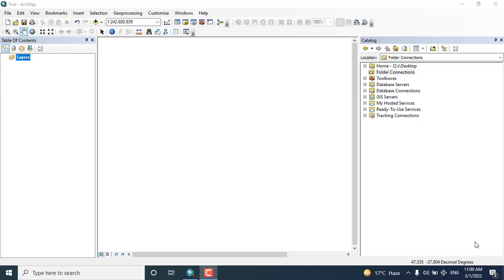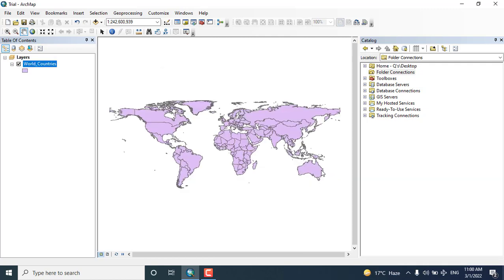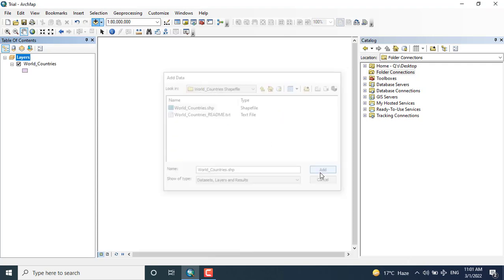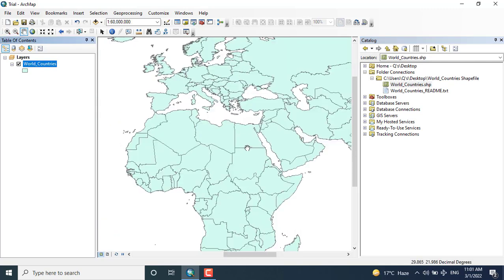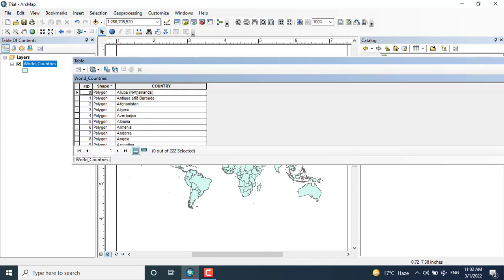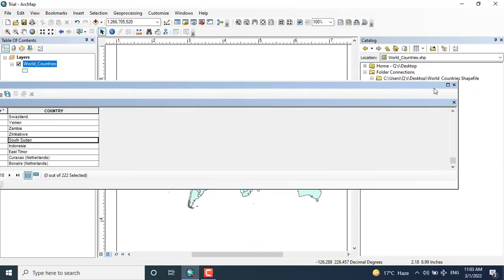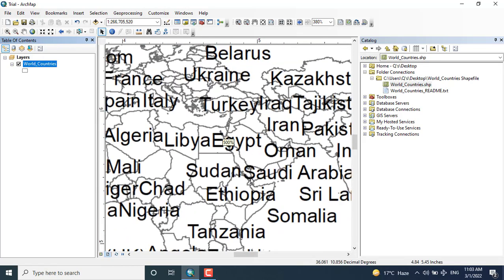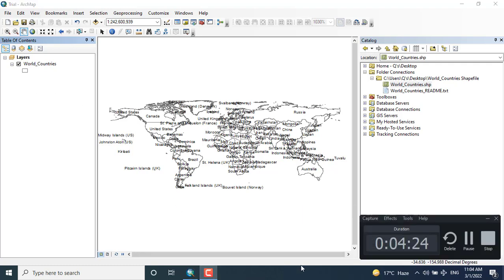How to Add & Display Vector data in arcgis 10.8